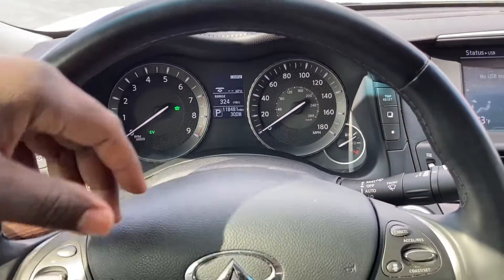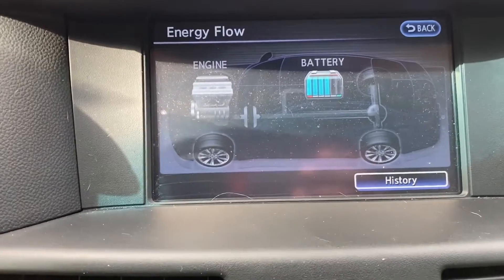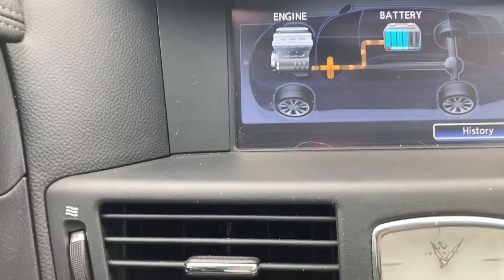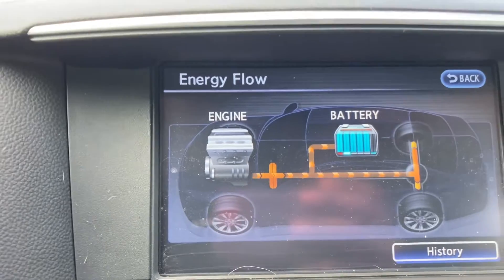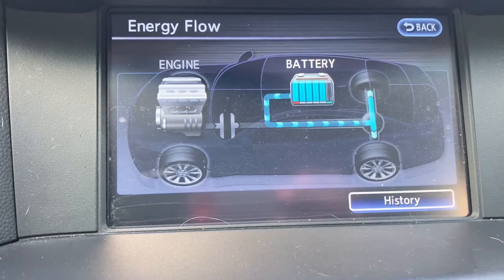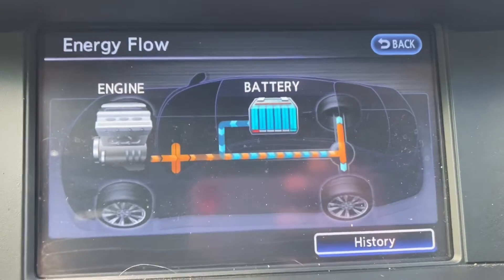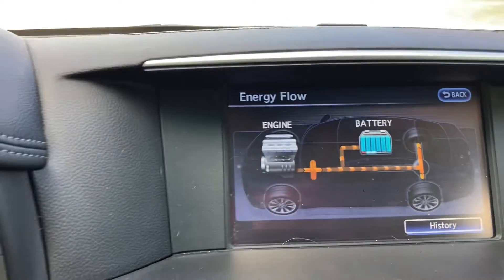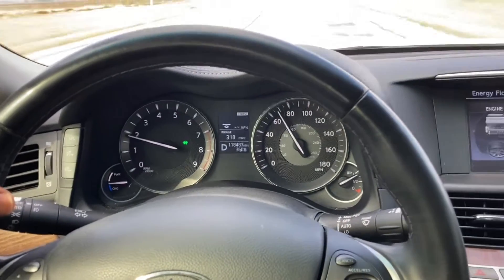Different Modes in a Hybrid Vehicle Energy Flow Screen. Infiniti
Infiniti M35h and Q70 hybrid.
Here are the different statuses, not in exact order of appearance:
1. No energy flow
2. Gasoline engine driving car
3. Gasoline engine charging battery
4. Gasoline engine charging battery + driving car
5. Electric motor driving car
6. Electric motor charging battery (regenerative braking)
7. Gasoline engine + electric motor driving car
8. Gasoline motor + electric motor charging battery